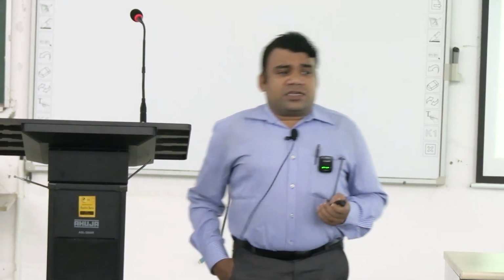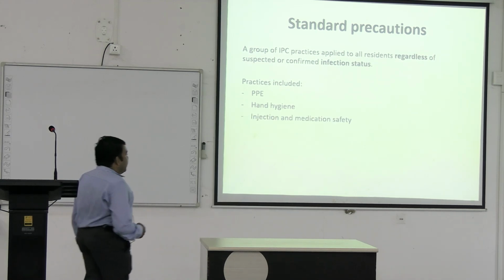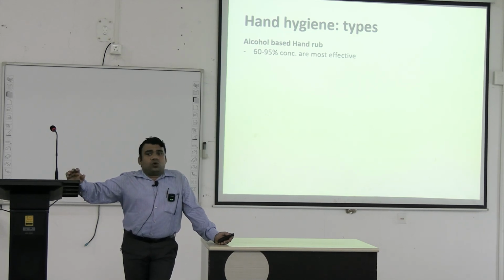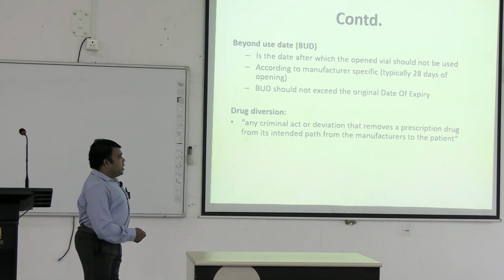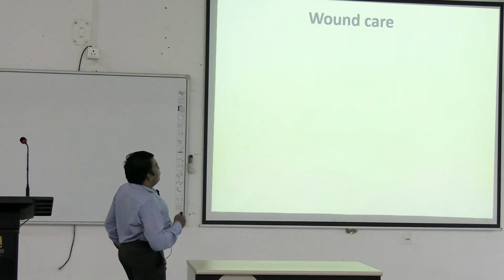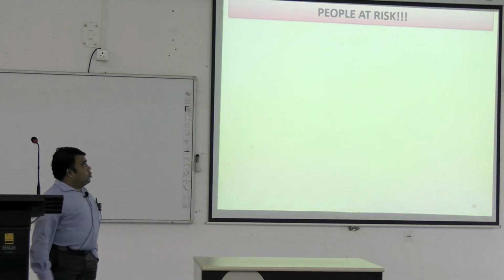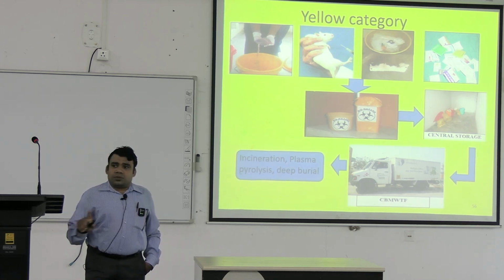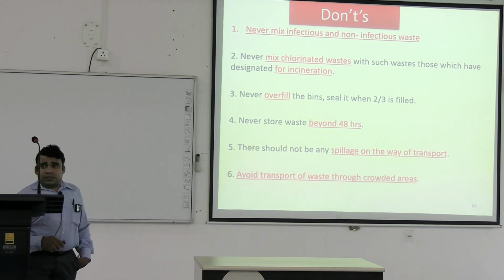Lecture On Healthcare Waste Management: A Comprehensive Guide for Medical Professionals | MBBS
This video provides a detailed overview of healthcare waste management, covering its sources, types, treatment, and disposal methods. It is designed for medical professionals and students who want to learn how to properly manage healthcare waste and prevent the spread of infection.

The video begins by discussing the different types of healthcare waste, including infectious waste, sharps, pathological waste, and pharmaceutical waste. It then explains the sources of healthcare waste, such as hospitals, clinics, and nursing homes. The video also covers the proper methods for collecting, storing, and transporting healthcare waste.

The second part of the video focuses on the treatment and disposal of healthcare waste. It discusses the different methods for treating healthcare waste, such as incineration, autoclaving, and chemical disinfection. The video also covers the proper methods for disposing of healthcare waste, such as landfills and recycling.

The video concludes by emphasizing the importance of proper healthcare waste management. It highlights the risks associated with improper healthcare waste management, such as the spread of infection and environmental pollution. The video also provides tips for medical professionals on how to improve their healthcare waste management practices.

Overall, this video is a valuable resource for medical professionals and students who want to learn more about healthcare waste management. It provides a comprehensive overview of the topic and is easy to understand.

On:  Microbiology by Dr. Sourav Pal (Assistant Professer)
(MBBS Batch: 2023-24)
Conducted on: October 08, 2024